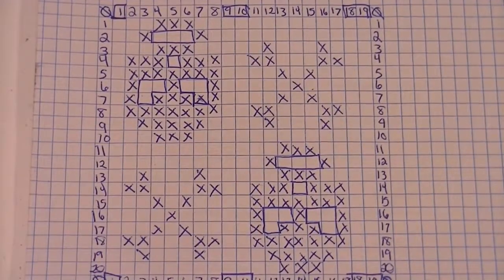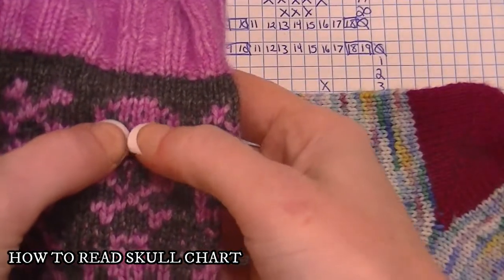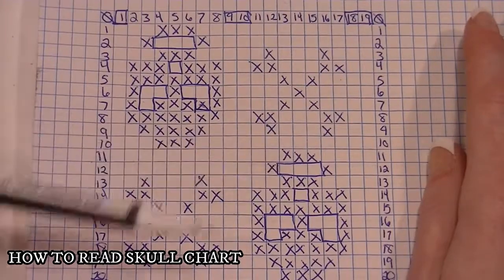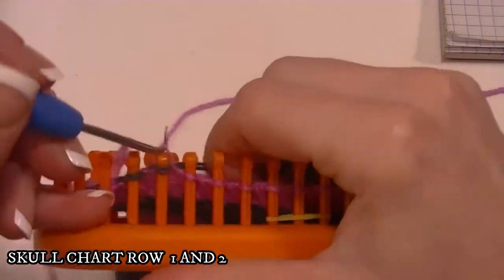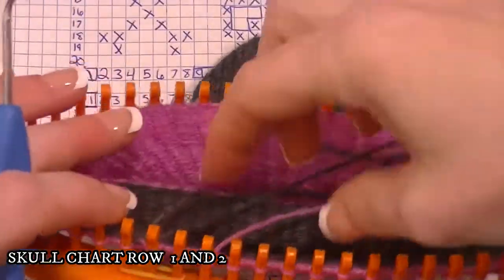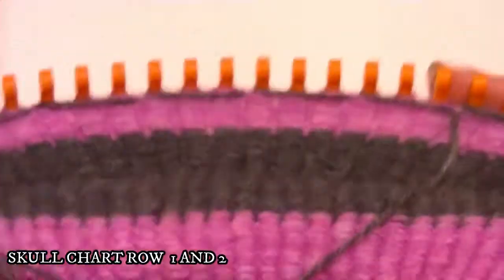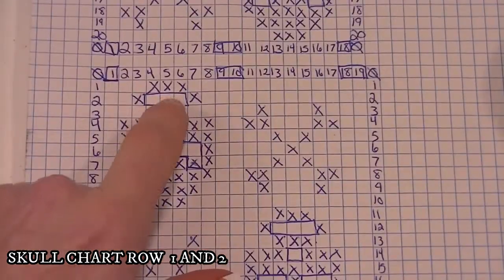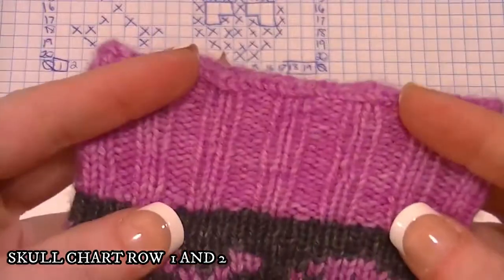Video Clip Skull Socks Chart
CinDWood Looms

LOOM:  His and Her sock Loom Set, purple loom
YARN:  Paton’s Kroy Sock Yarn, 2 colors. 250 yds total. Sock weight #1.
NOTIONS:  tapestry needle, row counter (optional), stitch markers (optional)
GAUGE: Approximately 14 sts x 21 rows = 2” in stockinette